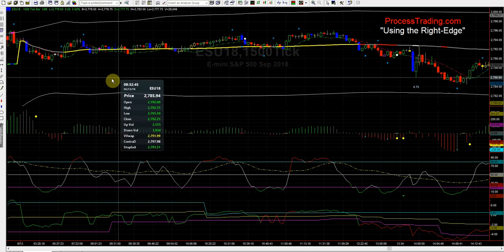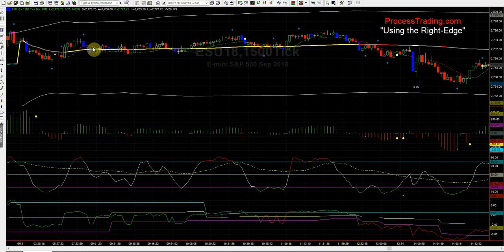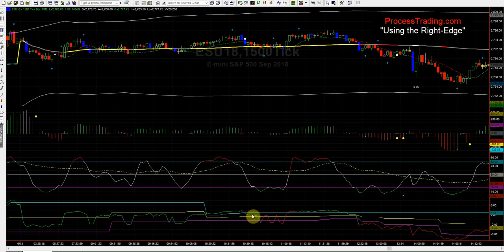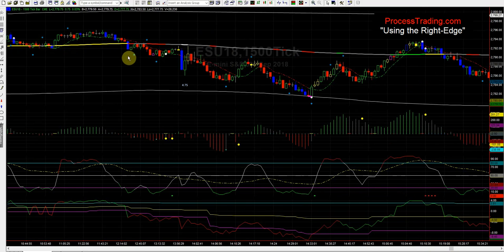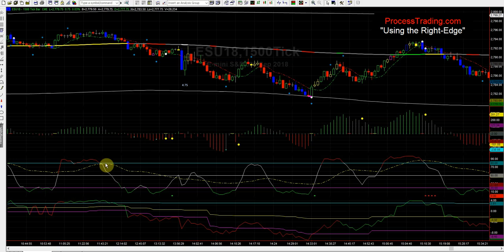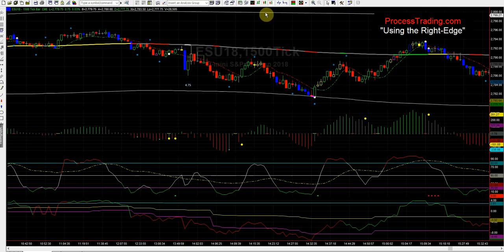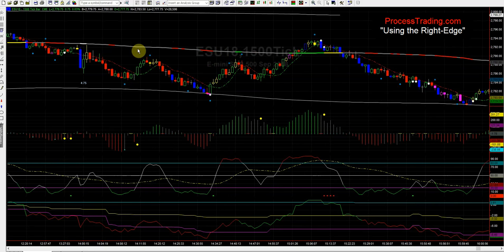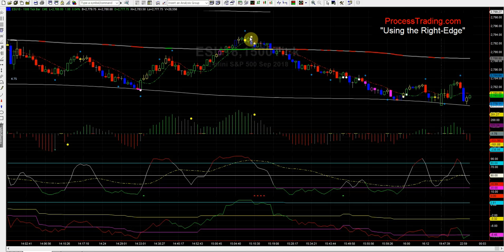Simple Emini Futures 06 13 18 The PROS Know, the System Shows EMINI money!!!!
- When EMINI Trading is slow, follow the PROS.